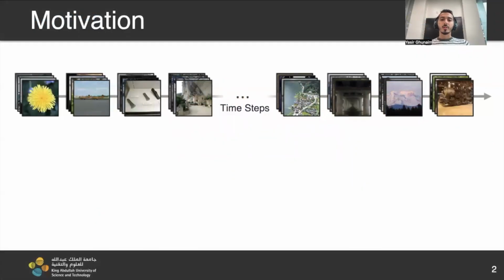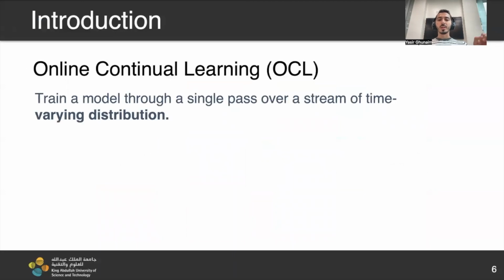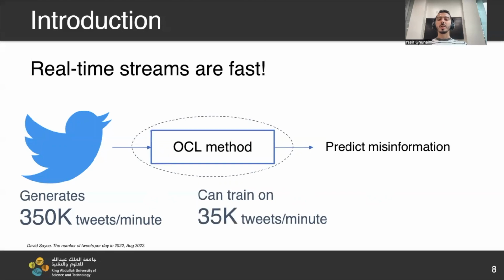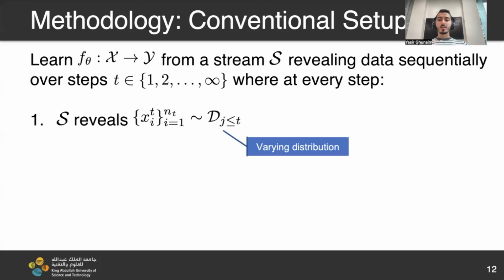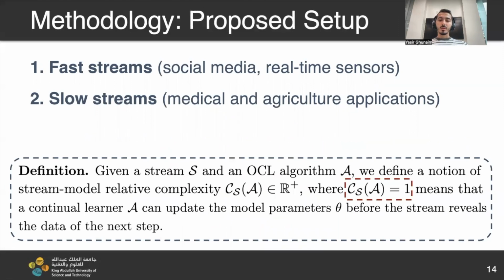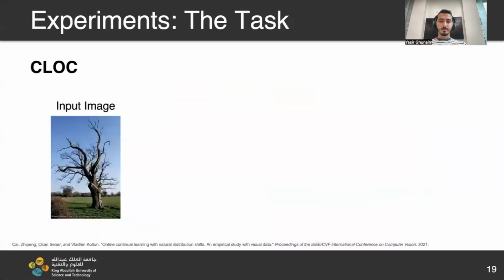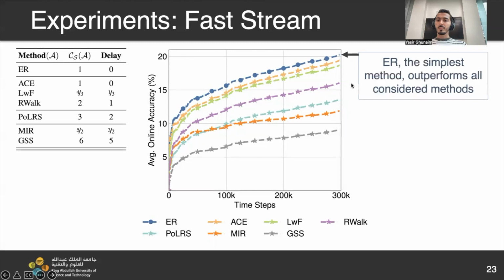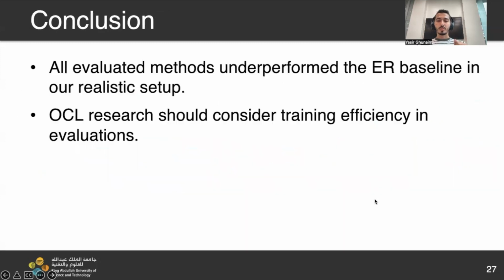CVPR2023 Real-Time Evaluation in Online Continual Learning: A New Hope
Real-Time Evaluation in Online Continual Learning: A New Hope (CVPR2023, Highlight)